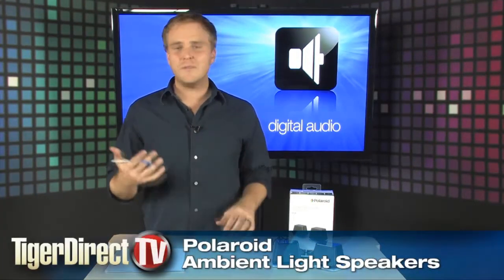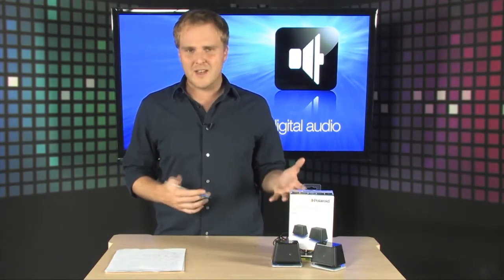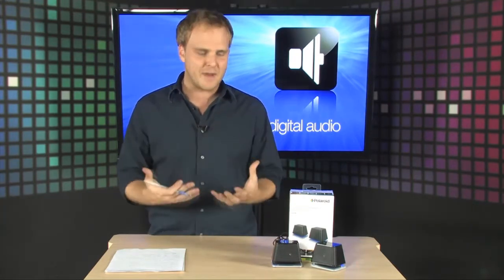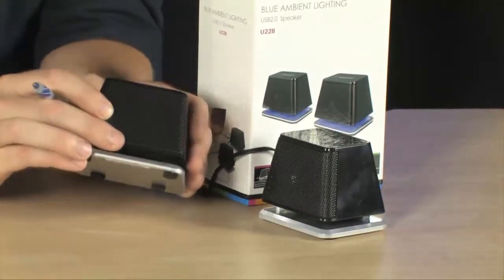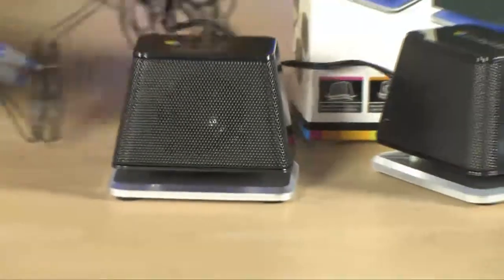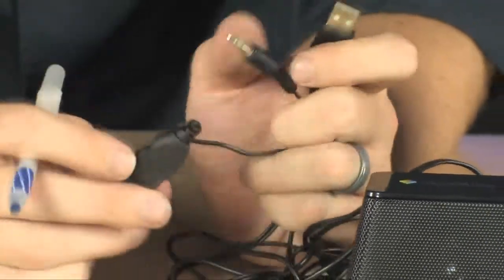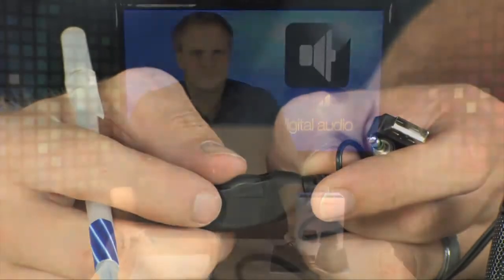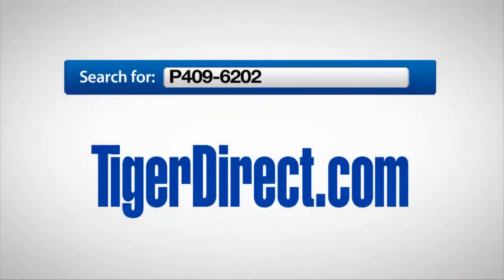Polaroid U228 USB Powered Speakers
The Polaroid U228 USB Powered Speakers delivers Amazing Bass Quality (AAS) for great sound. Use the 3.5mm signal line to connect these speakers to a PC, notebook, MP3/4 and CD player. In-line volume control on these Polaroid U228 USB Powered Speakers give you control at your fingertips. Blue lighting on bottom base offer ambient lighting for your work area. Get these Polaroid U228 USB Powered Speakers today!